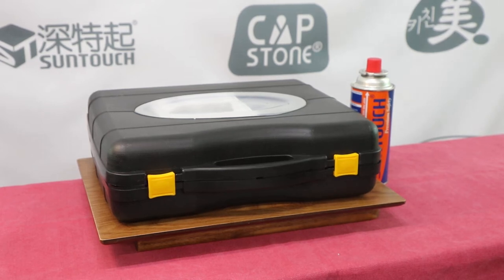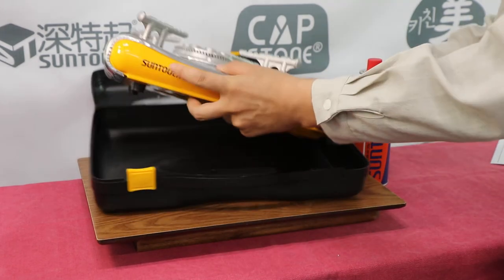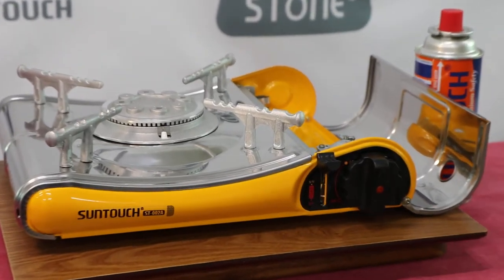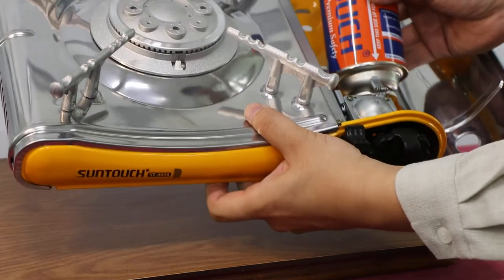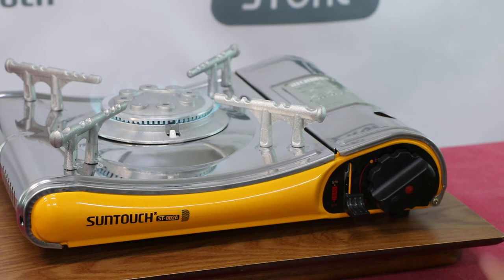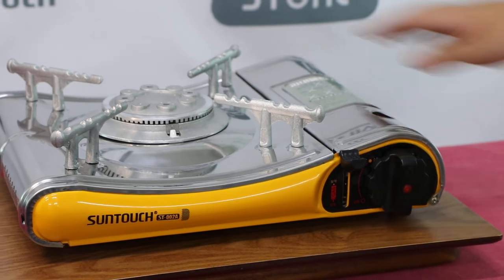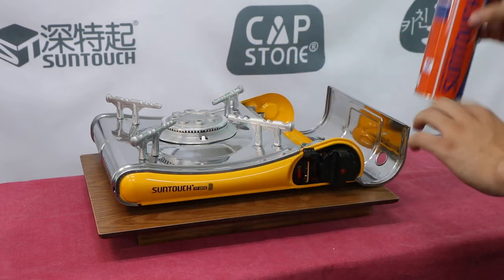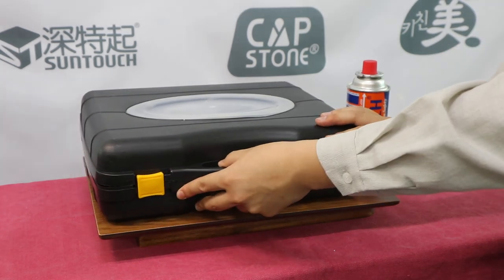SUNTOUCH ST-002A PORTABLE GAS STOVE (CAPSTONE) 휴대용가스렌지 사용방법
OUR STORY
CAPSTONE is the new brand launched by  SUNTOUCH CO., LTD.
Our main products are outdoor cooking appliances, kitchenwares and housewares such as portable gas stoves, torches, grill pans, Non-stick frying pans, Ceramic-coated pots, pillows, splash guards, organizers, and moisture absorbers.
The company is  headquarterde in Korea and we have  two factories are in Korea and one in China.
230 employees in Korea and 160 employees in China wok tirelessly to provide quality products.
Our officient the mutual communication system increases efficiency between our Korean factory and Chinese factory.
For over twenty years, our Research and Development department of the portable gas stove has consistantly inventing new designs and systems such as the safety governor system with several safety devices and the high calorific burning system. Over the years, we have improved our product lines to be better, stronger and more efficient over the years. We maintain the highest quality in the portable gas stove industry in the world.
Since 2008, we have intensely expanded our facility and started producing grill pan, frying pan, ceramic-coated pots, pillows and organizers. With great quality and competitive price, we export housewares including Asia, Middle-East, Europe, America and around the world.
We have a number of patents, domestic and international certificates for portable gas stoves such as ISO 9001:2009, CE certificate for Europe , CSA and ETL certificate for USA and Canada.
We also have LFGB, SGS and KCL tests for housewares.
All our employees will do our best to meet your needs, fulfill social responsibilities, and develop and grow to be the reliable and innovative company.
As the leader of the industry CAPSTONE, strive to   be the top of our business.
We sincerely hope to be your long-term business partner

CAPSTONE是深特起有限公司旗下成立的新品牌，致力于携带式卡式炉，不粘锅，烤盘，喷枪，喷灯等各种厨房用品的研发和生产。其中携带式卡式炉作为主导产品，已拥有10多种款式。经过多年的努力已成为韩国第一卡式炉生产、销售商。由于品质优良款式新颖，产品深受国内外客户的青睐。现远销至美洲、欧洲、东亚、非洲等50多个国家和地区。过去的20多年一直以研发更安全，更美观的厨房用品为主连续获得ISO，CSA，CE等各种机构的认证。在竞争激烈的市场经济中一如既往、脚踏实地的坚持研发高性能、高品质的精美厨房用品